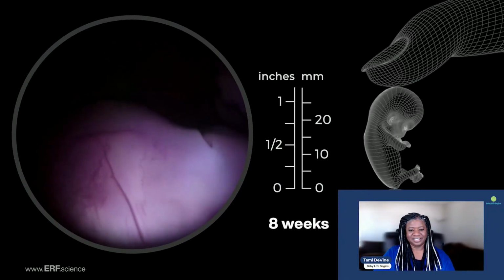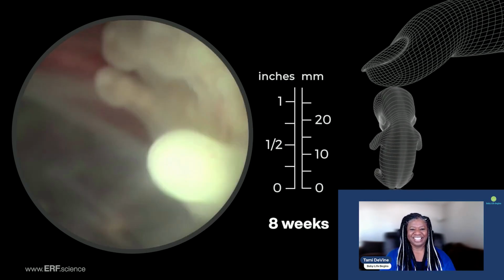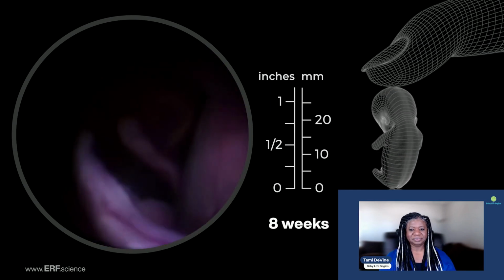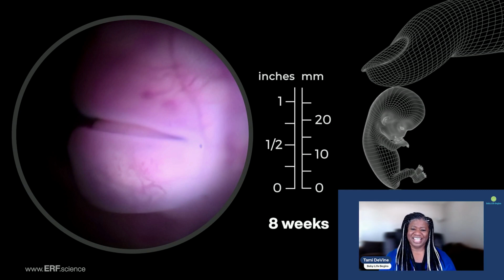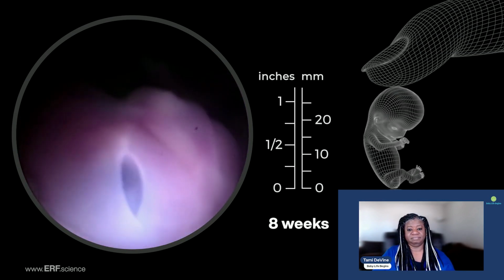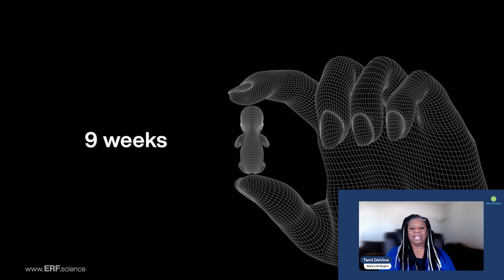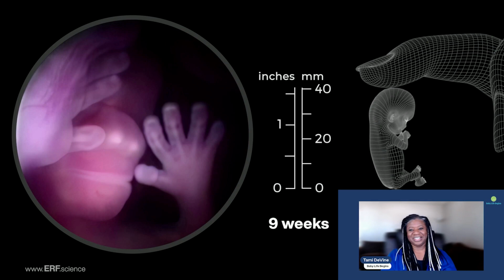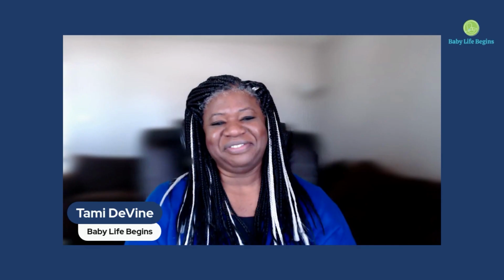Your Baby's Brain Grows Super Fast In the Womb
At 8 weeks in the womb, your baby's brain grows super fast! The brain is making 250,000 cells per minute. Wow!

At this stage in your baby's prenatal development, the fetus is rolling over, sucking his or her thumb, and is responding to things happening inside and outside the mama's  womb.

At 8 weeks the baby also responds to sound, recoils from pain. The heart is pumping, the liver is making blood cells, and the kidneys are cleaning the blood.

Your baby has his or her own unique DNA and fingerprints at this point in time.

BLB Commentary 5/7
00:00 Tami Introduction, erf.science credit
00:28 8 weeks from fertilization
01:18 Tami - rolling over - so cool
01:51 Motions, kidneys work, testosterone in males
04:09 1 cell zygote to 1 to 2 billion cells at 8 weeks
04:34 9 weeks, begins 'fetal' period
06:39 female uterus is seen,
07:42 Please like this video and subscribe